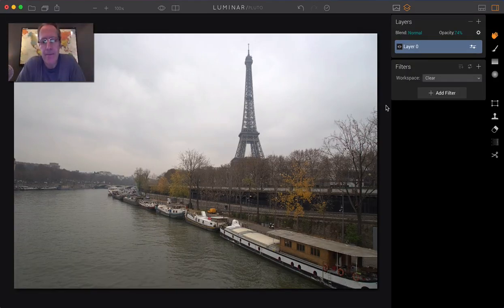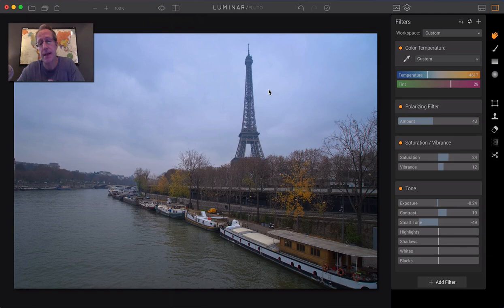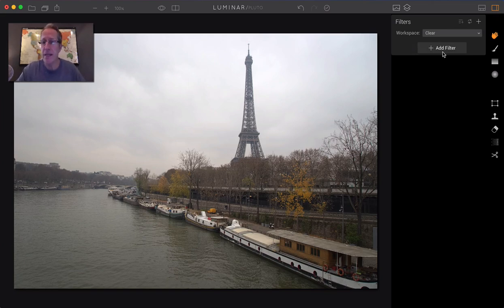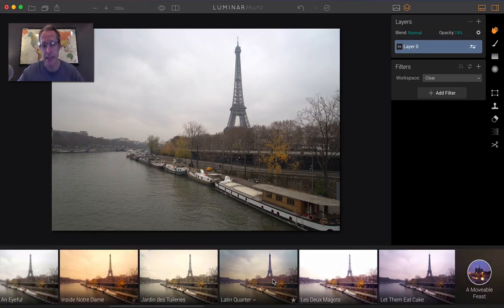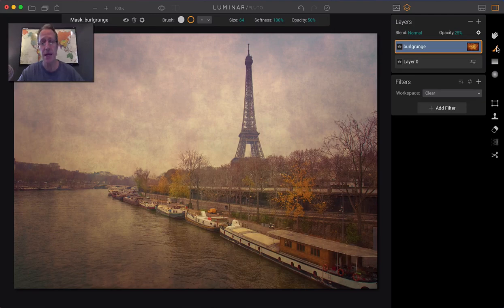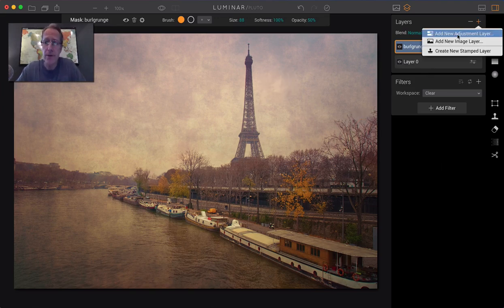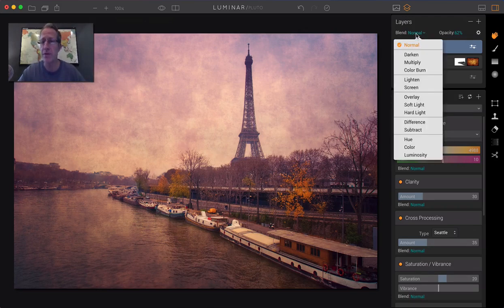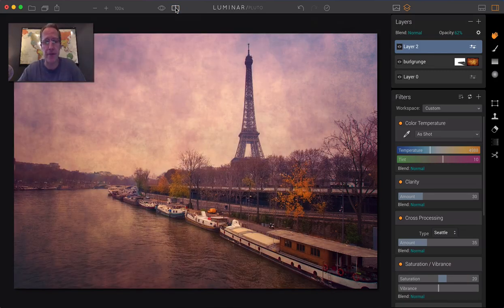Luminar Tip: Combining Textures and Presets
In this video I demonstrate how I combine textures with presets to customize the look of the photo and create a more unique and artistic image.  Dive in and let me know if you have any questions!